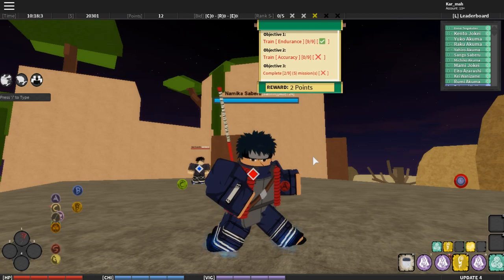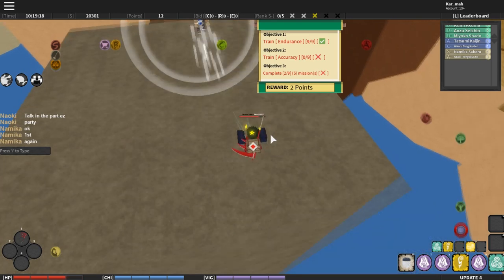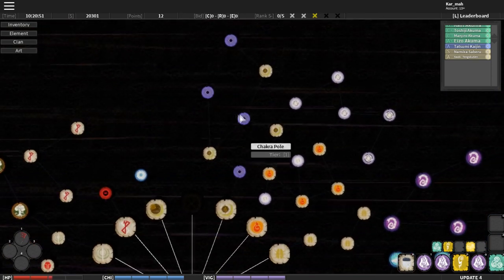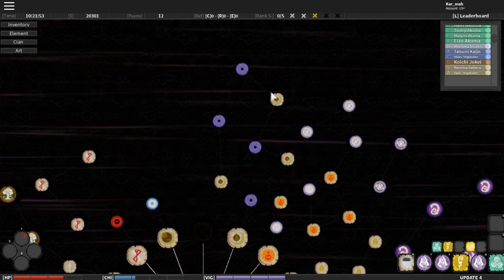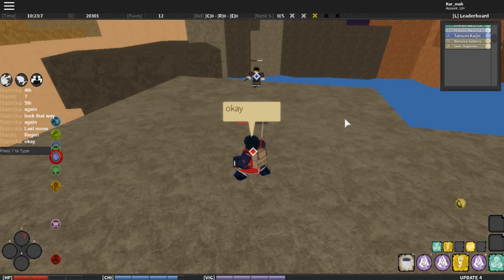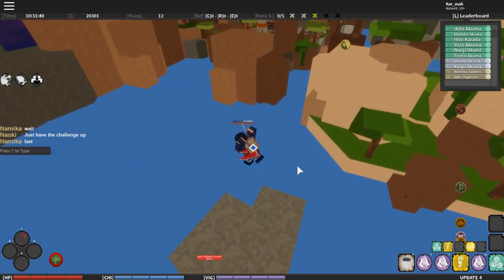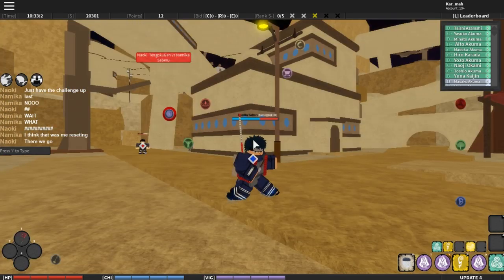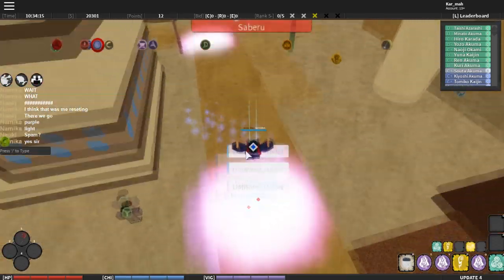[CODES] RINNEGAN SHOWCASE! | Shinobi Story | ROBLOX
Rinnegan showcase? More like reused codes from another video the in description!

Codes:
CookieBros!
Restart!
Cashgive!